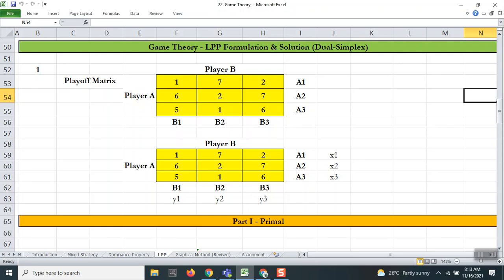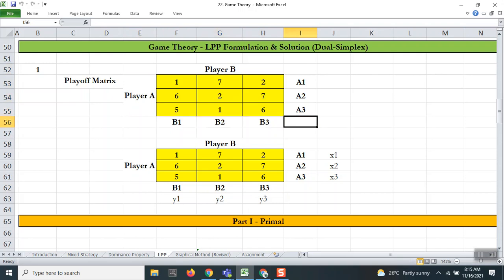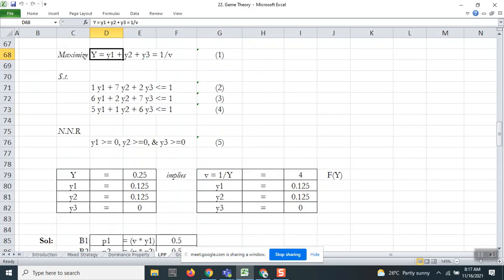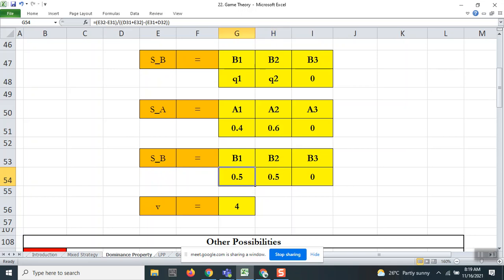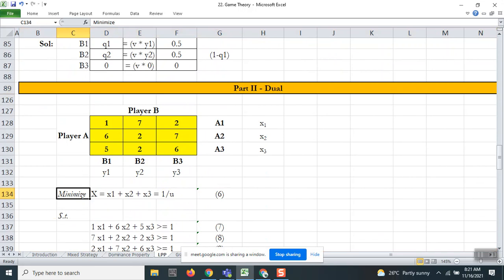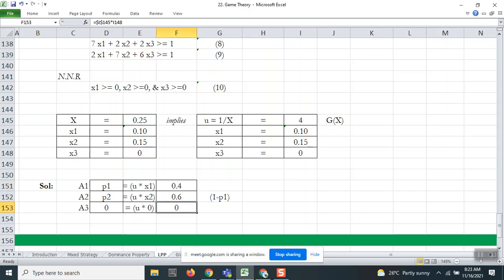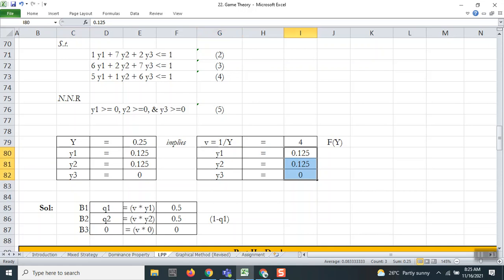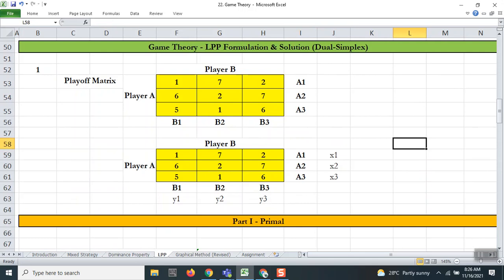Game Theory - Application of LPP & Solution (Dual-Simplex Method)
This is the complete recording of the lecture, Module 7 - Lecture 4 (Part I) - Game Theory - Application of LPP & Solution (Dual-Simplex Method) in MEE1024 - Operations Research.